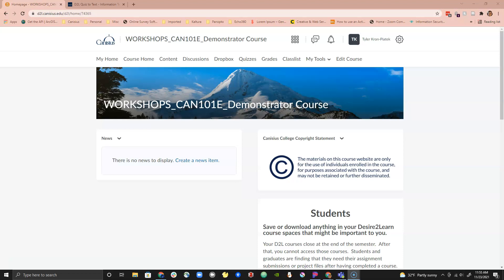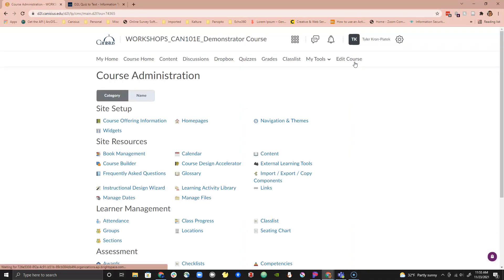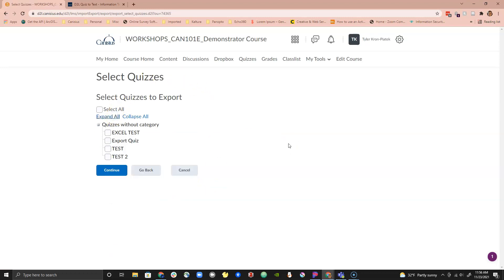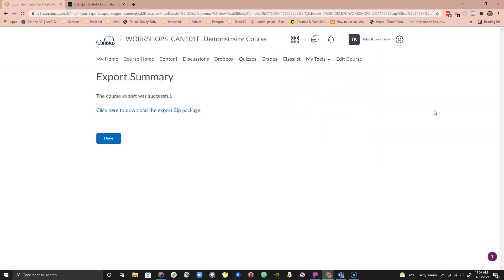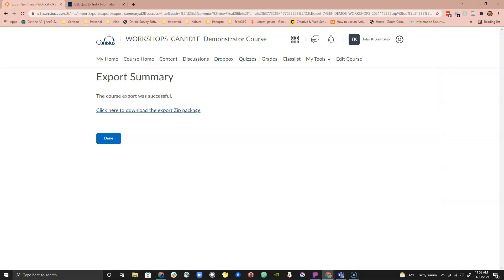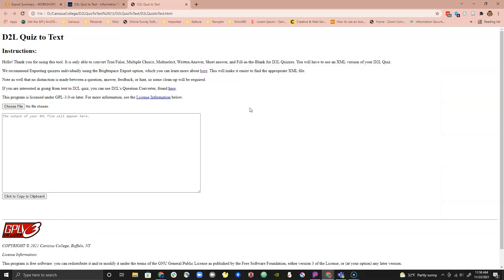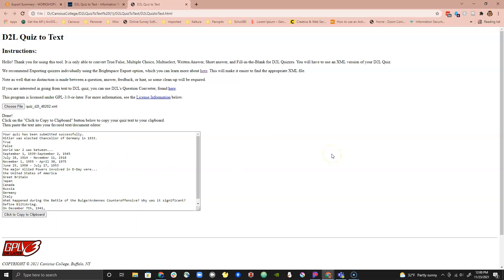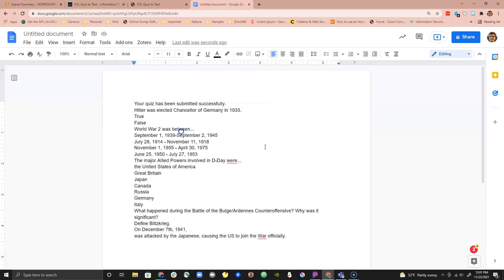D2L: D2L Quiz to Text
For Canisius Instructors.

This program will convert D2L Quiz XML files into text for you to use for the purposes of archiving or if you are requested by the Office of Student Accessibility Services to provide a paper copy of your exam. Let’s get started.

Links to Parts of video (time):
00:00 -- Introduction
00:03 -- Overview
00:22 -- Exporting Your D2L Quiz
01:38 -- Inside of the D2L Zip File
02:03 -- Where to get the D2L Quiz to Text Program
02:19 -- Running the D2L Quiz to Text Program
02:55 -- Add your Quiz text to a Document Editor
03:34 -- Outro